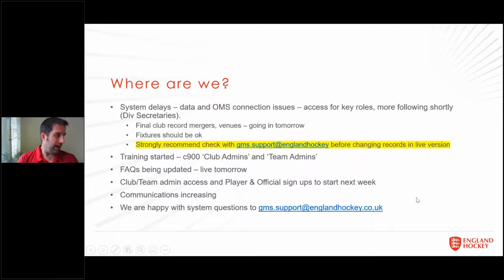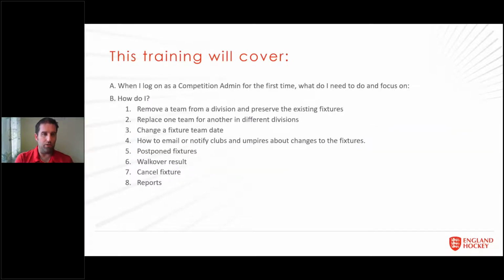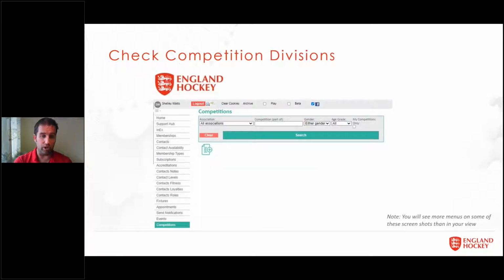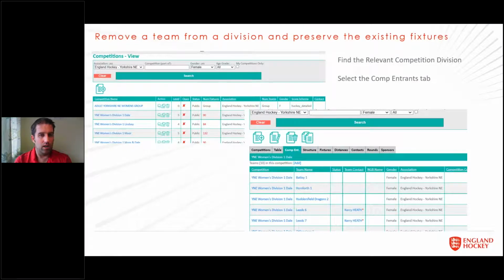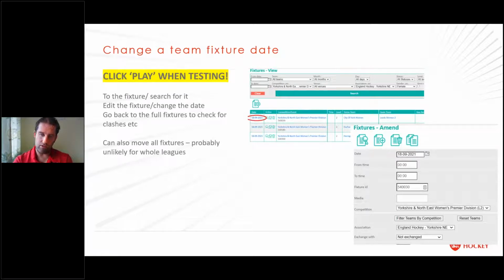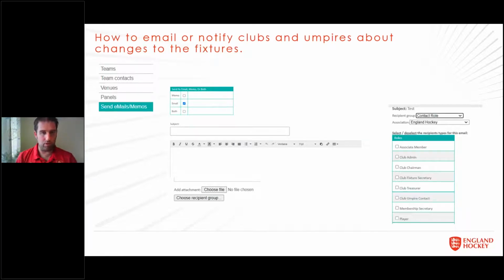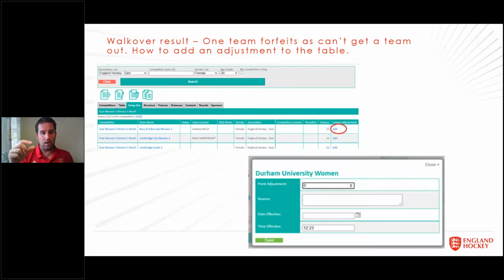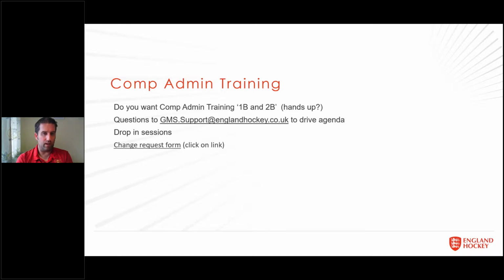GMS Training: Competition Admin - Part 2 (In Season)